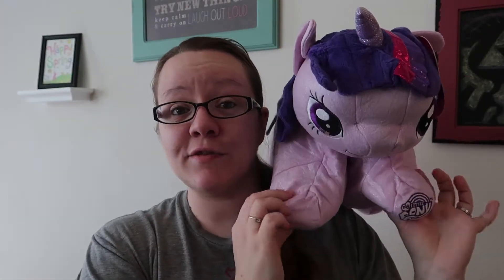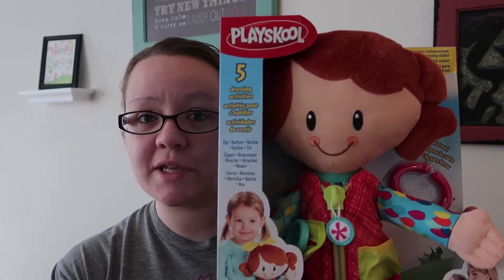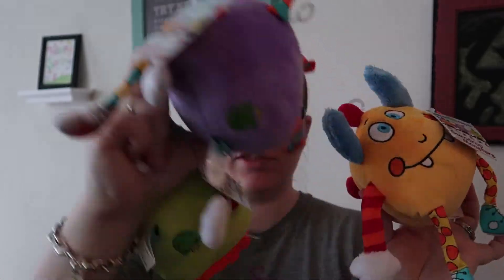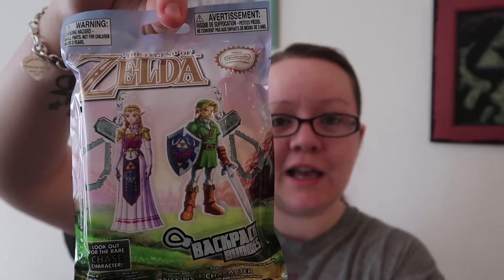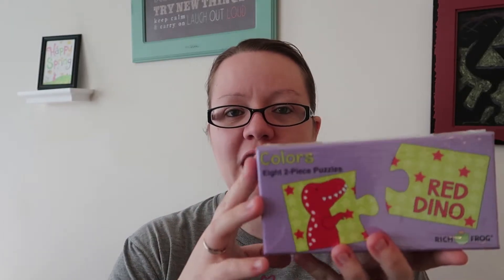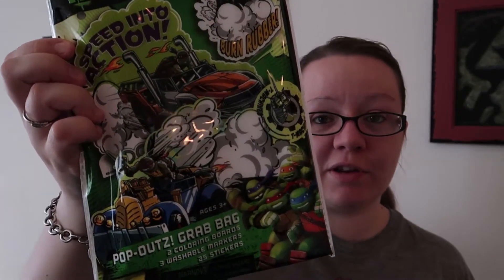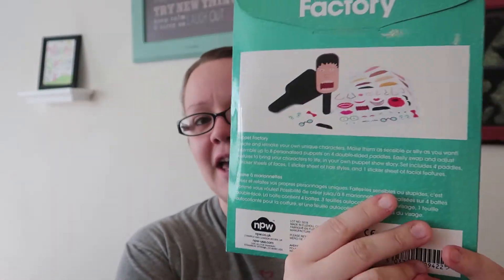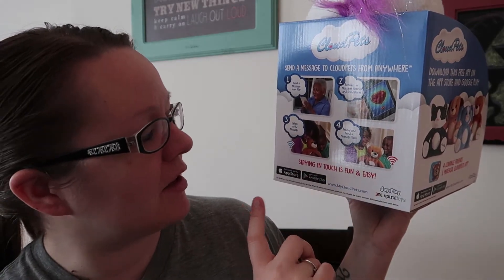HUGE HOLLAR HAUL // Five Nights at Freddy's, Shopkins, My Little Pony & More!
Cameras we use:
- iPhone 6s